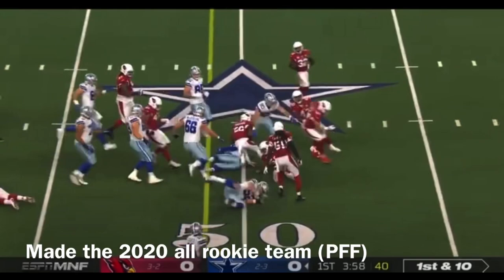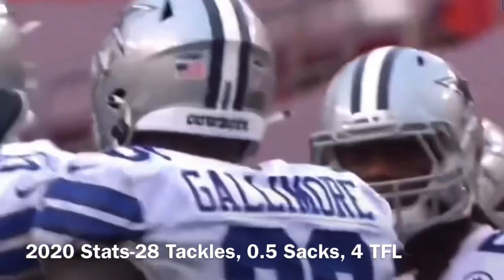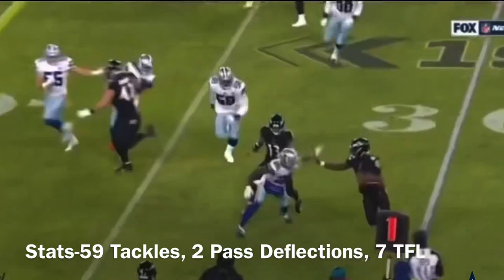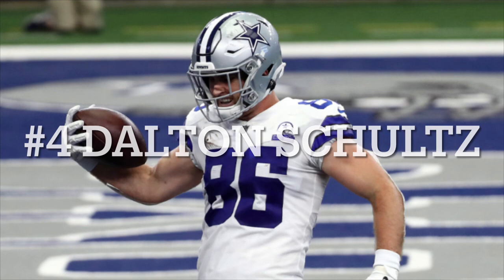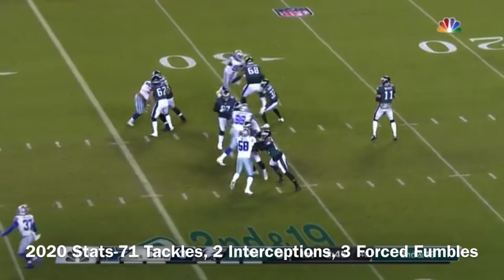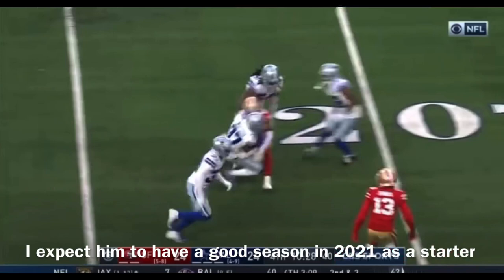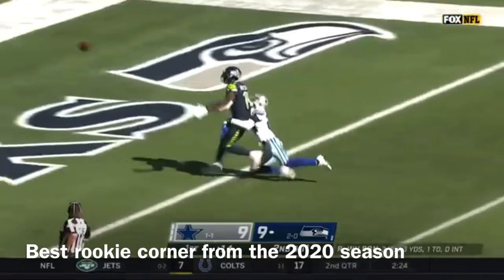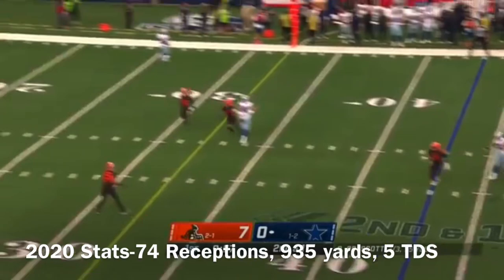Top 7 Dallas Cowboys players that could have a breakout year in 2021